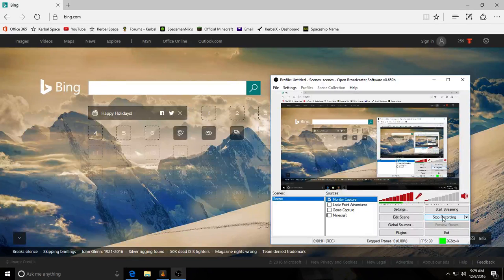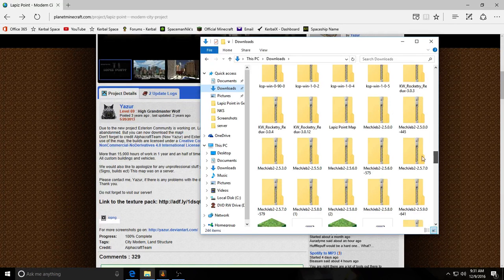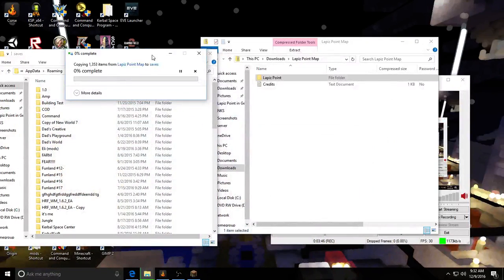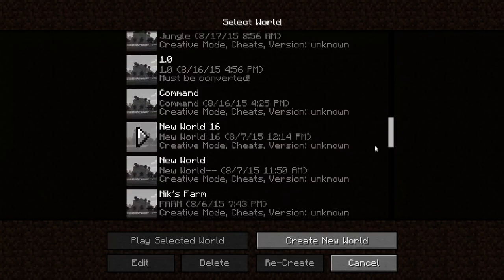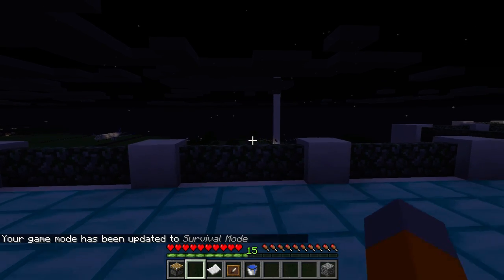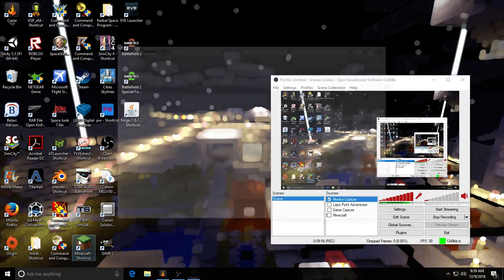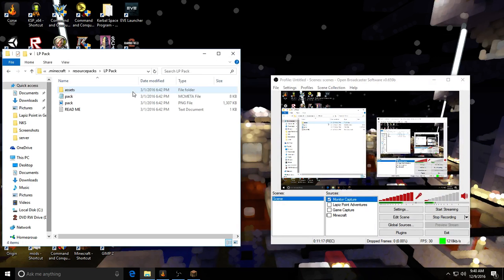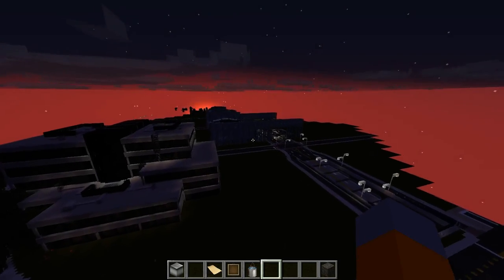How to Download Lapiz Point on Windows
Per request from Zoltan Kulik, here is a tutorial on how to get Lapiz Point for yourself.